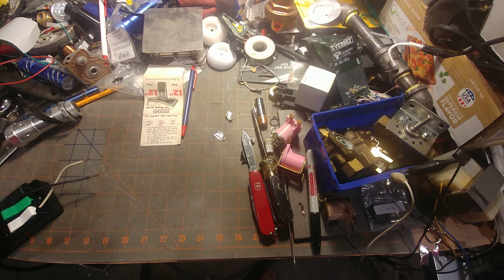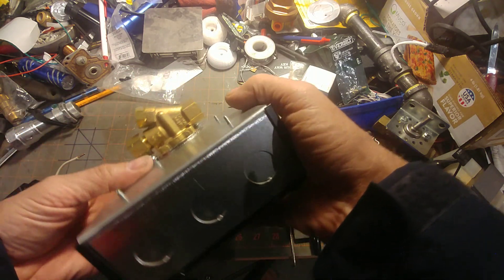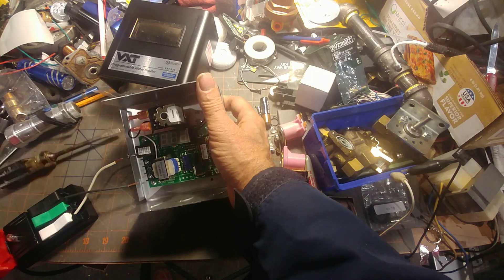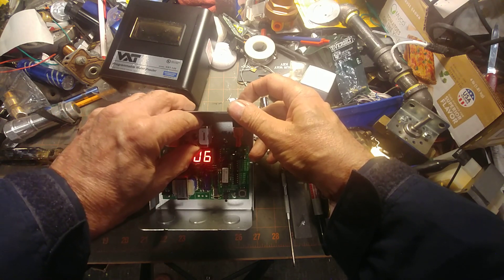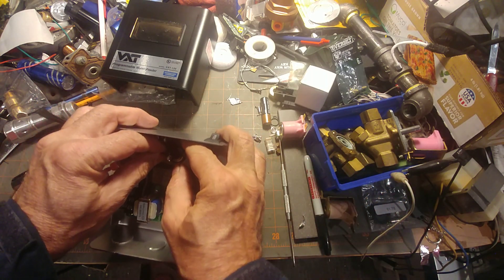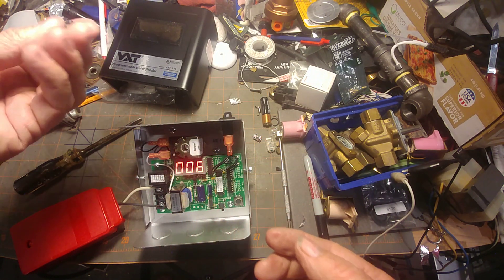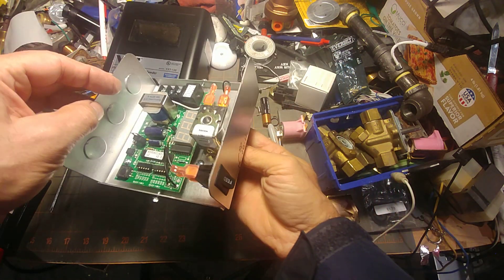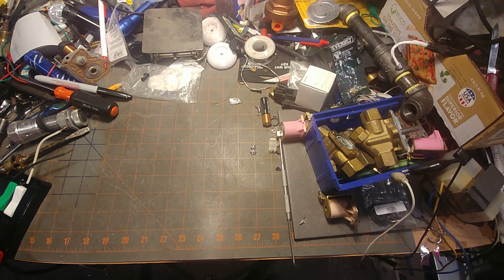New Style VXT-120 Needing Slight Tweak To Keep Them From "Buzzing"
In the factory, they put a bit of tape on the valve bonnet to keep the solenoid in place.
On new units that that were encounted "in the wild", it was found that the tape had bunched up at the bottom of the spindle, preventing the solenoid from seating properly and causing the unit to buzz annoyingly.
We show here a suggested quick fix, aluminium duct seal tape used in place of the electrical tape.
You can just remove the tape entirely and that is a quick fix.